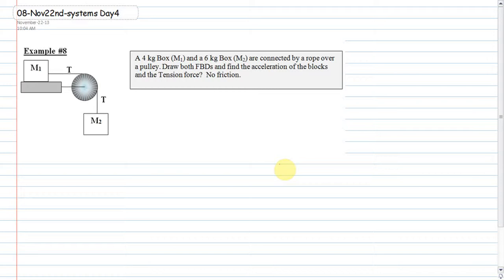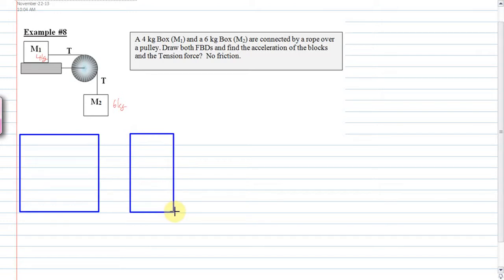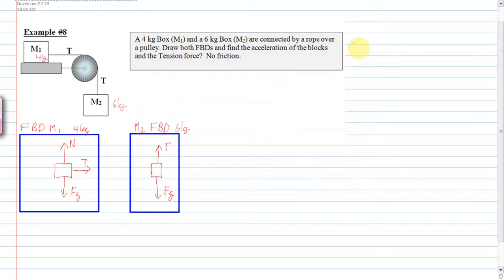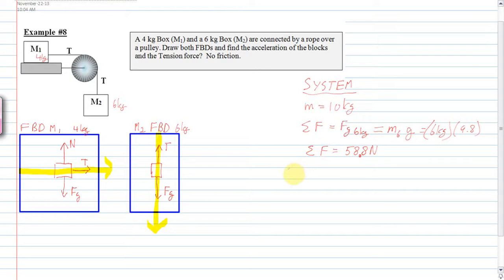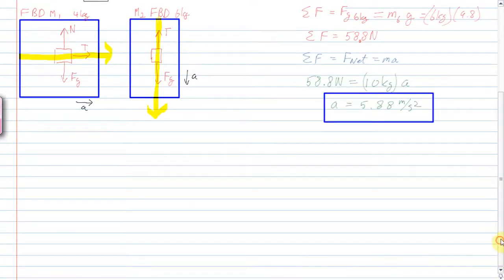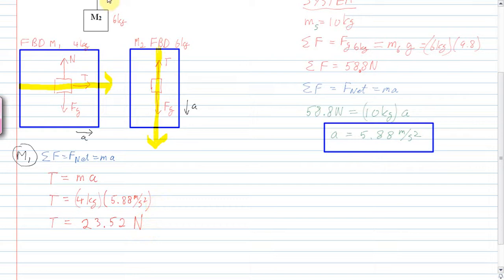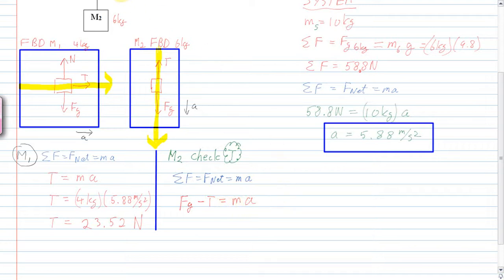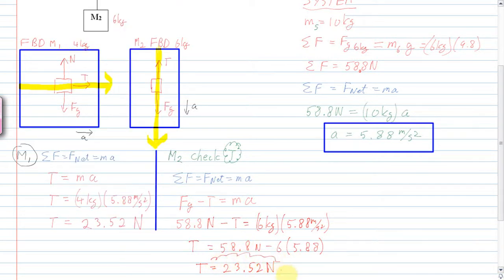System of Blocks using forces - example 8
Using Newton's second law, we analyse the forces in a two object system. One block hanging over a pulley and pulling another mass on a frictionless surface.